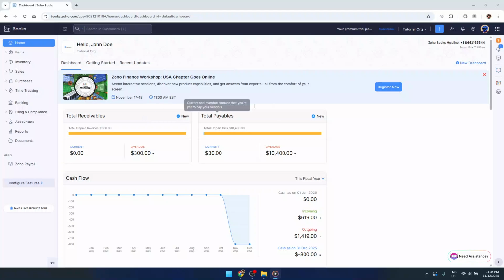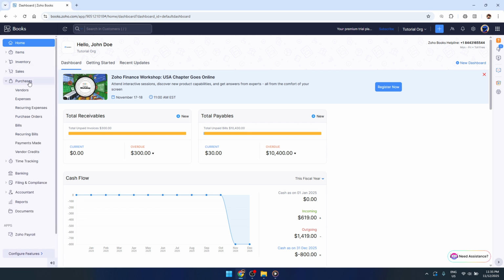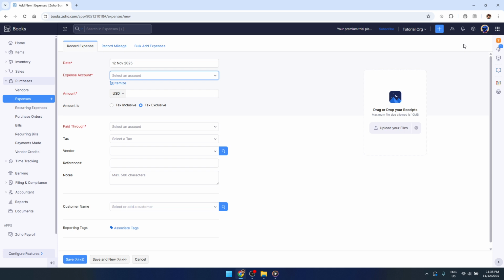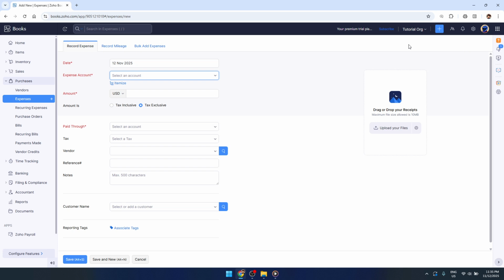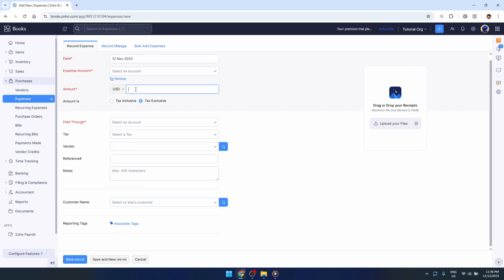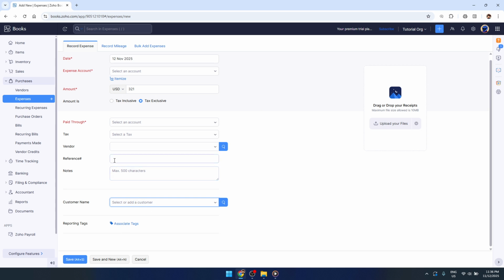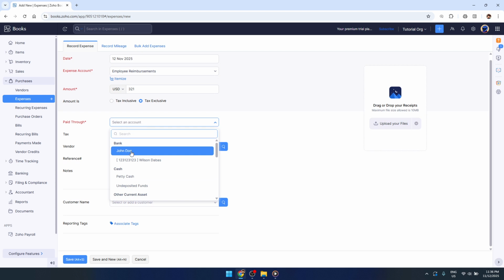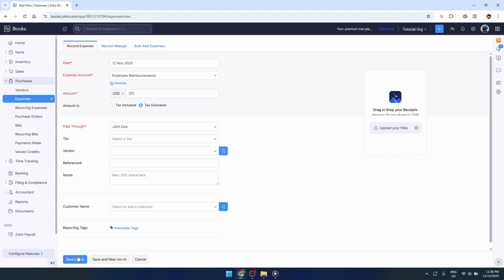How To Book Expenses And Reimbursement Of Expenses In Zoho Books [2025 Guide]